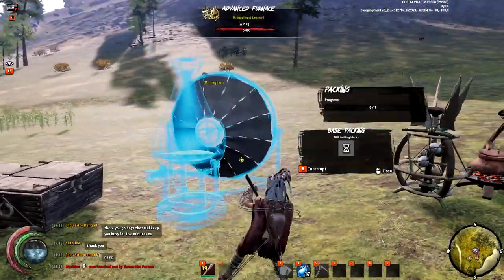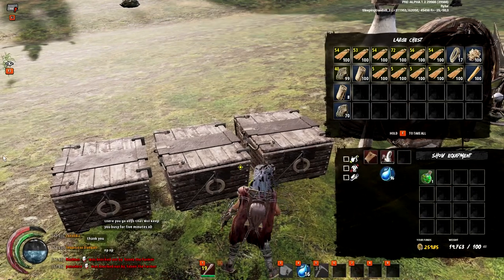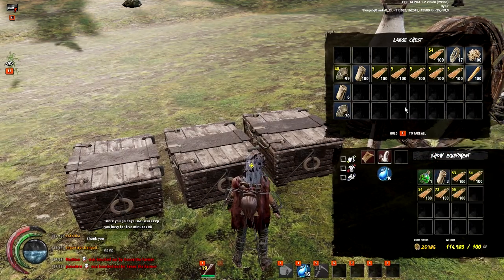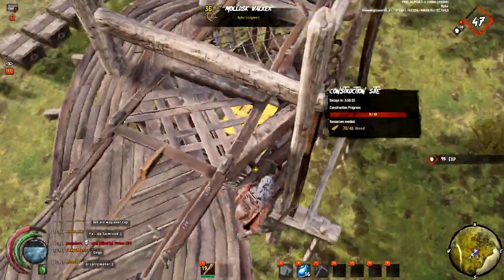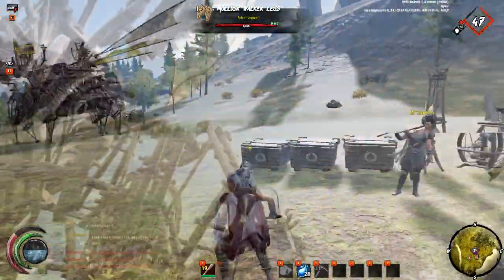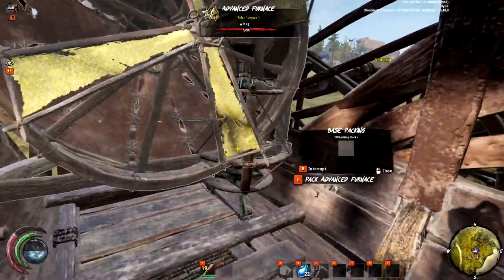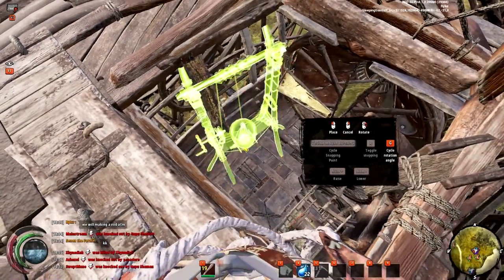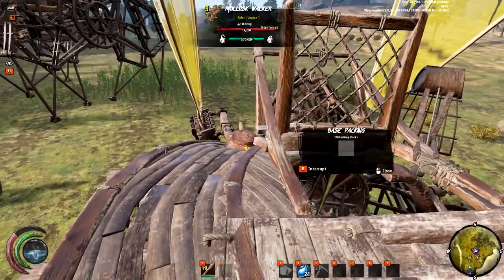Best Solo or Group Walker - Last Oasis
In todays video We show you how to build the Mollusc in Last Oasis the best possible way, to ensure true safety of your items and gear-sets, giving you a little peace of mind when out roaming.

Give the video a like or dislike as it helps me out tremendously.

Last Oasis is a Nomadic Survival MMO. Earth has stopped rotating, and the last human survivors need to outrun the scorching Sun in a massive Open World.